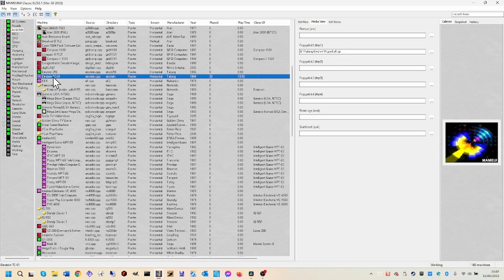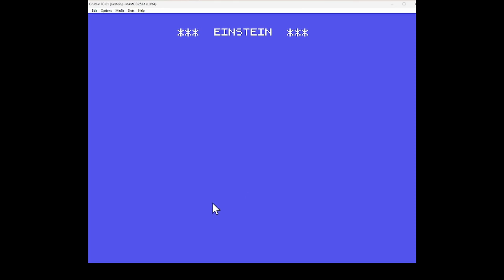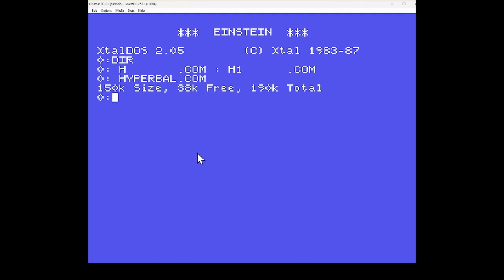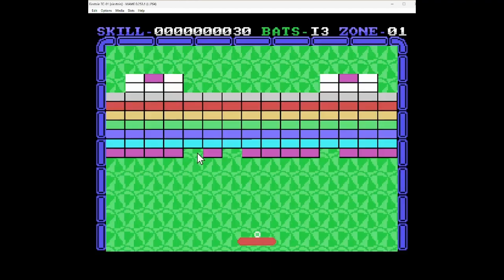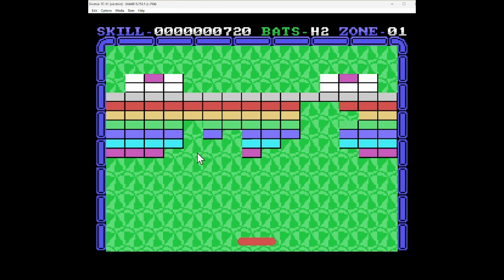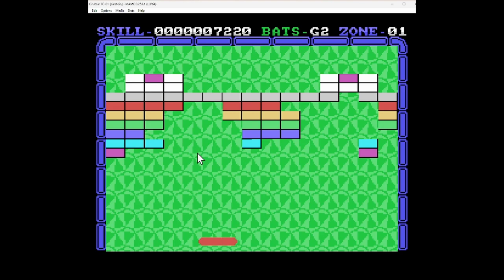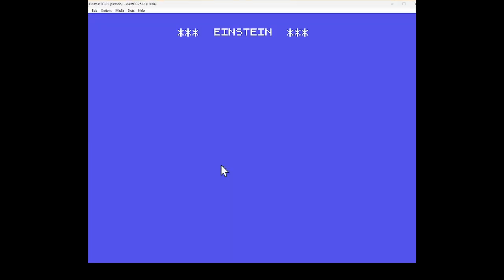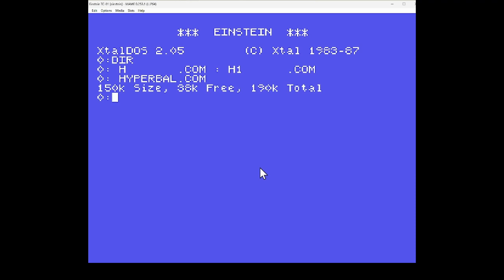Super Rare and Unreleased Tatung Einstein Games part 3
Welcome to the Retro Tech Loft, thanks for stopping by, it is much appreciated!

Recap: The Tatung Einstein was primarily aimed at business users when it was launched in the early 1980s. It just arrived a little too late.

Competing with the likes of the ZX Spectrum and the Amstrad CPC, the appeal for home use never really took off, even thouugh Tatung had some excellent programs.

The Einstein found a niche in the games development world at places like Ocean Software and Software Creations in the UK, where it was used as a development machine, downloading code to ZX Spectrums, Amstrads and even C64s via serial link. Many of the most famous games on these platforms were developed on the Einstein, but sadly never released on the source machine.

I have tasked myself with finding games that run on the Einstein that were never released, and are either mythical or only seen a handful of times.

In this 3rd video, I will showcase one of the latest games I have found that was released but has very little exposure. I cannot find this for download anywhere online so I imagine it had a limited release all those years ago. but there is no image of it to download.

Hyperball by Taurus software and released by Merlin in (I would imagine) 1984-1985

If you have any Einstein discs that have never been showcased, drop me a message. I would love to get my paws on anything unreleased or incomplete.

See you all in next weeks video.